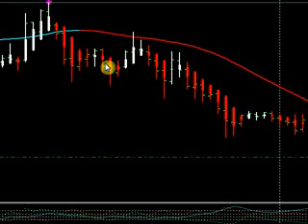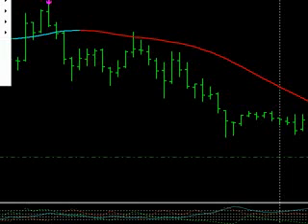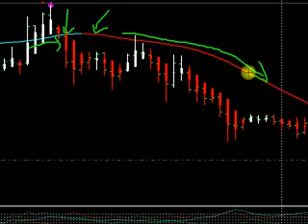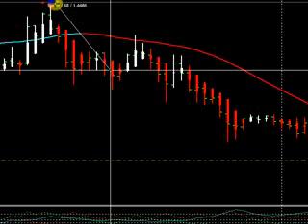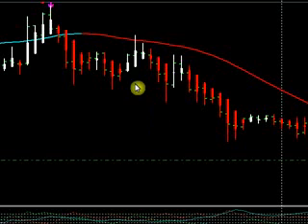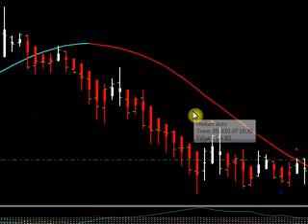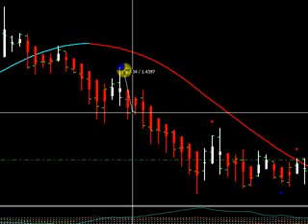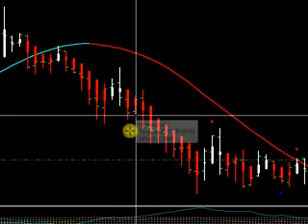Forex Trading My Heiken Ashi Method.FLV